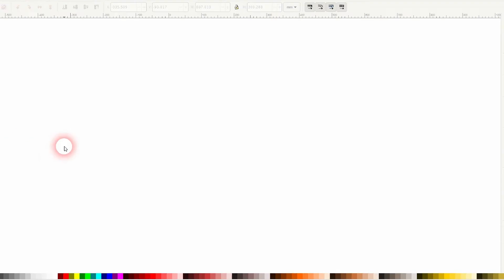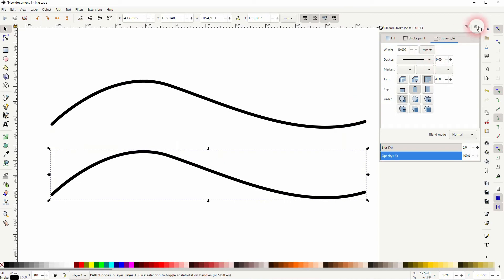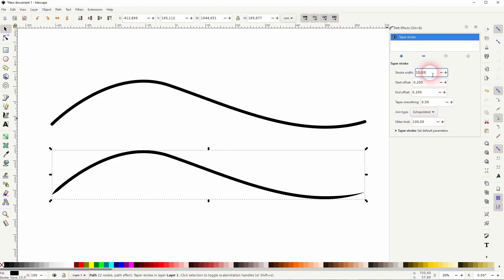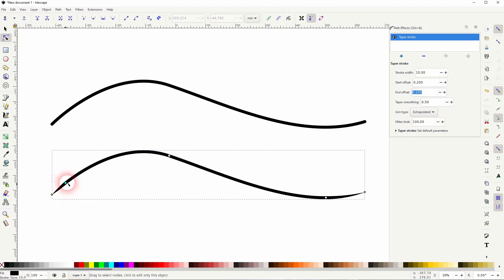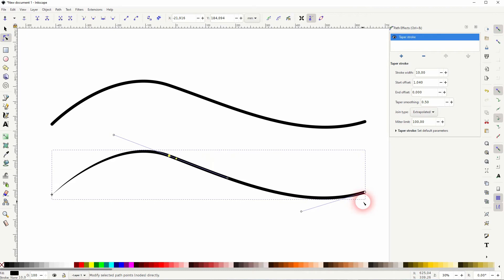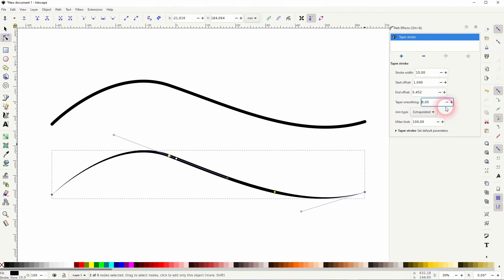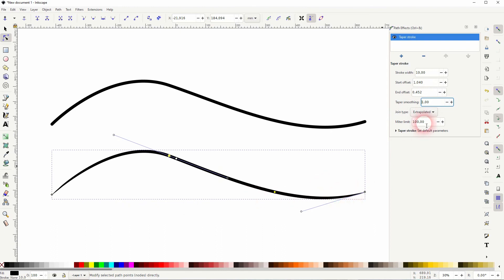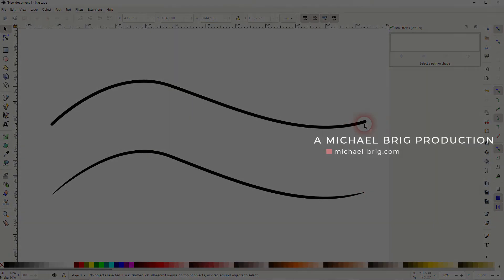Taper Stroke Function in Inkscape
In this tutorial I'll show you how to use the taper stroke function in Inkscape to make lines thin out at the end and start points.